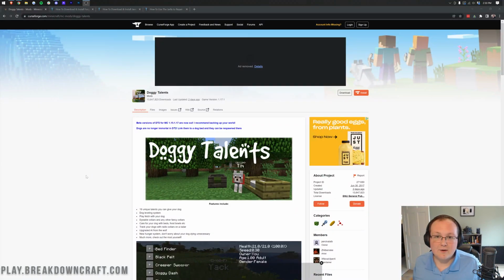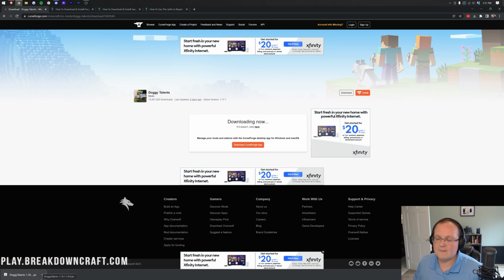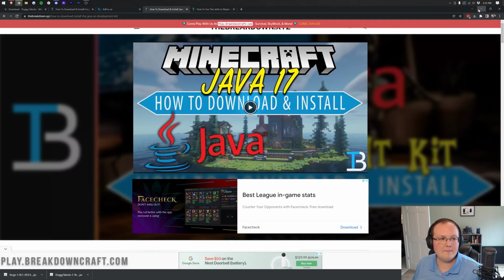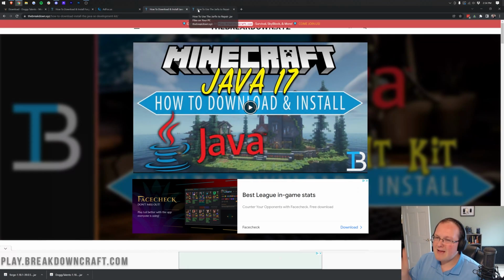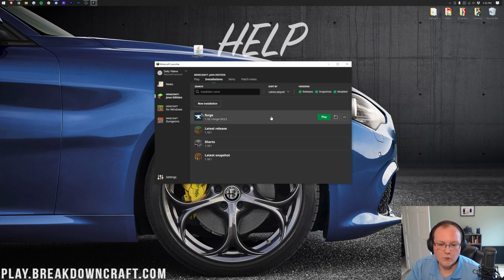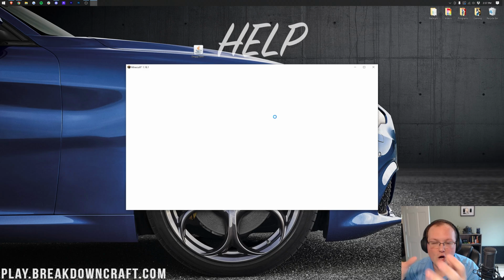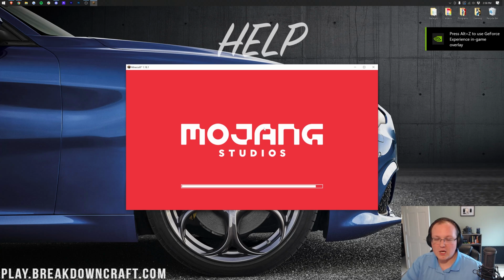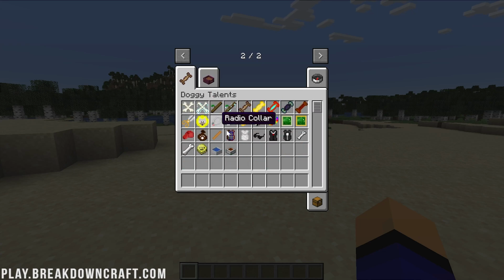How To Download & Install Doggy Talents in Minecraft 1.18.1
How can you download the dog mod in Minecraft 1.18.1? Well, in this video, we show you how to download and install Doggy Talents in Minecraft 1.18.1. What is Doggy Talents for 1.18.1? Well, it is a mod that adds in all kinds of incredible things for dogs in Minecraft. From beds to treats to collars to training, there are so many things that Doggy Talents adds to dogs in Minecraft making it the best Minecraft dog mod!

About this video: This video is a complete guide on how to download and install the Dog Mod in Minecraft 1.18.1. Specifically, we are going to show you how to download Doggy Talents in Minecraft 1.18.1. Doggy Talents is a mod that takes dogs in Minecraft to the next level. One of the coolest parts of the mod is the ability to train dogs to be able to different ‘talents’. Specifically, there are 19 different things you can train your dog to with the Doggy Talents mod in 1.18.1. From helping your fish to rescuing you by giving you some extra health, there are tons of different abilities you can add to your dog in Minecraft. So, without anymore delay, here is how to download and install the Doggy Talents mod in Minecraft 1.18.1!

First things first, we need to download and install the Forge Mod Loader. This is because the Forge Mod Loader for 1.18.1 is required in order to get Doggy Talents. Forge is what links mods like Doggy Talents to Minecraft. The good thing is that we have a complete guide on how to add Forge to Minecraft 1.18.1 in the description above. It goes through everything even showing you how to fix issues you may have when getting Forge for the Doggy Talents mod.

After you have Forge, it is time to learn how to download Doggy Talents in Minecraft 1.18.1. In the description above, you can find a link to download Doggy Talents. When you click that, it will actually take you to our website where you can click the yellow ‘Download Doggy Talents’ button to go to the official CurseForge download page for the Doggy Talents dog mod.

On the official dog mod download page, look at the right-hand sidebar and scroll down until you see the ‘Minecraft 1.18’ section. Under this section, you will see the 1.18.1 version of Doggy Talents. Click the orange download button to the right of this file to start download 1.18.1 Doggy Talents. You will need to keep or save the file depending on your browser.

With Doggy Talents downloaded, we can move on to how to install Doggy Talents 1.18.1. To do this, you first need to open up Minecraft with Forge. To do this, open up the Minecraft Launcher, click the little arrow next to the Play button, select ‘Forge’, and click ‘Play’. Confirm you are playing modded Minecraft by clicking Play on the pop-up and Forge 1.18.1 will open.

From the Minecraft main menu, click on ‘mods’. Then, click on the ‘Open Mods Folder’ button in the bottom right of Minecraft. Your mods folder will open. Finally, to install the dog mod in 1.18.1, just drag-and-drop the Doggy Talents file you  downloaded into this mods folder. It’s that easy.

When you go back to Minecraft though, you won’t find Doggy Talents 1.18.1. This is because you need to close out of Minecraft and restart again making sure you are playing Minecraft with the Forge version. When Minecraft opens up this time, the Doggy Talents mod for 1.18.1 will be installed! You can now go into your worlds, befriend some wolves and start training them!

Congrats! You now know how to download and install the Doggy Talents mod for Minecraft 1.18.1. If you have any questions about how to download the dog mod in Minecraft, let us know in the comments. We are more than happy to help. It really helps us out, and it means a ton to me. Thank you very much in advance!